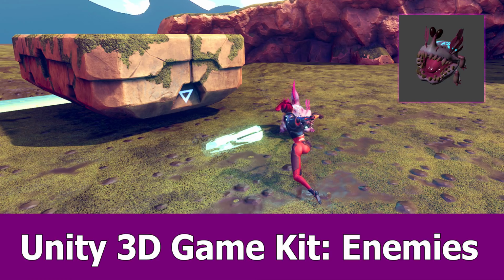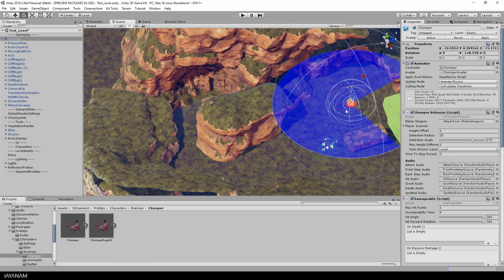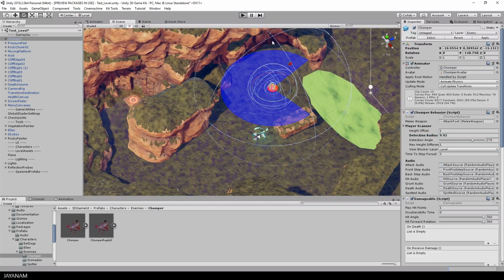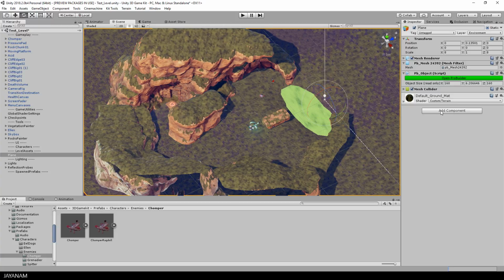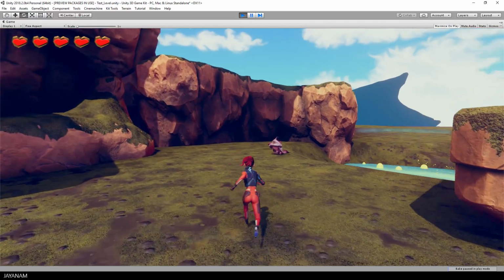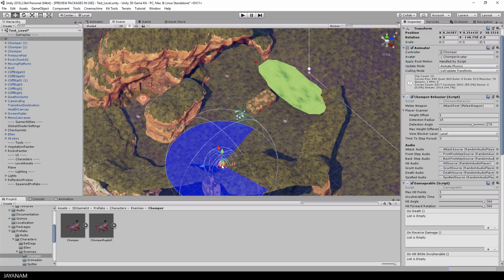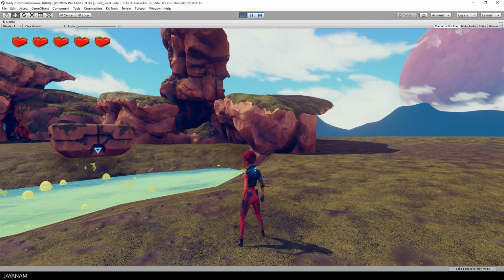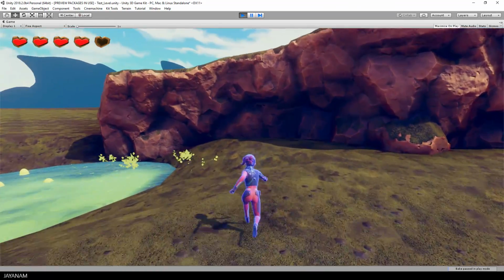Unity 3D Game Kit Tutorial : Enemies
In this part of the Unity 3D Game Kit tutorial series I show how to add enemies to your game.

The enemies (chomper) need a NavMeshsurface to follow and attack the player and I also explain how to increase the number of hits you need to kill an enemy.